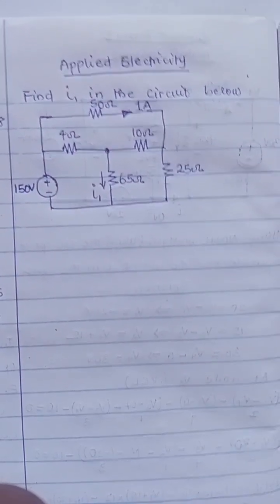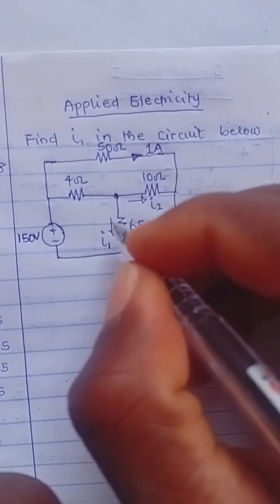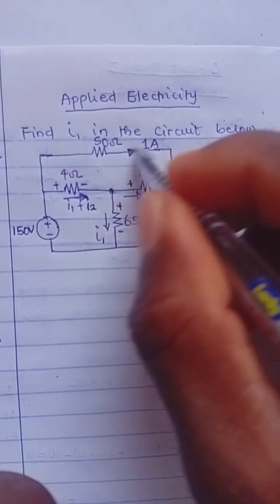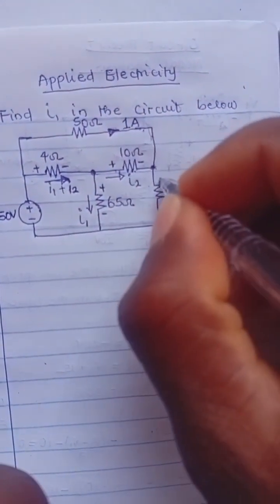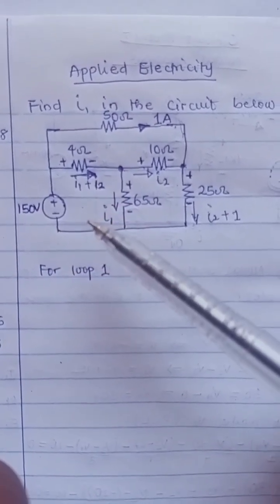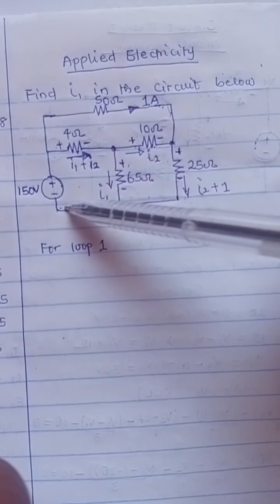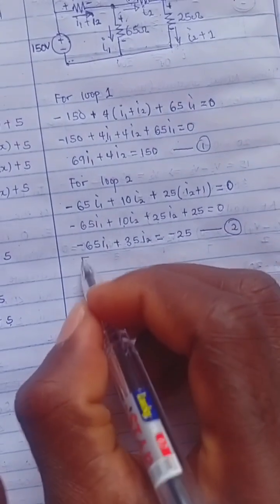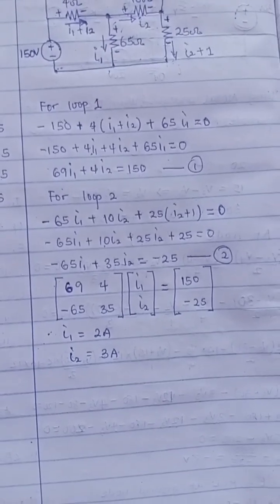Introductory Kirchhoff's Law Application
This section of our tutorial video addresses polarity assignment due to current flow through passive circuit elements. It also introduces a systematic way of choosing branch currents to achieve the optimum current equations needed to solve such circuit.